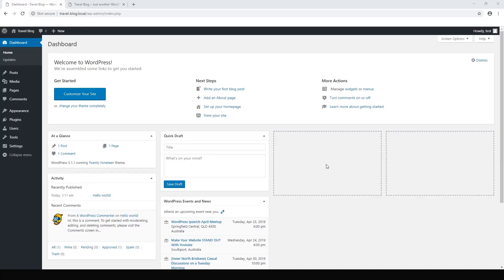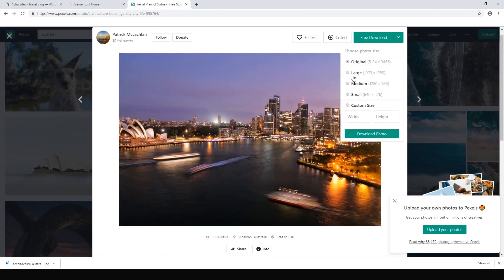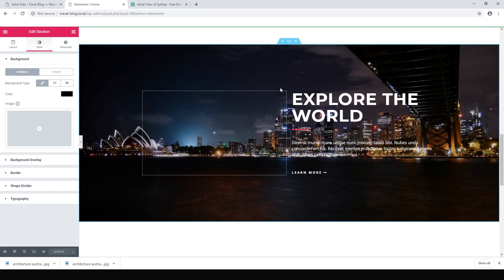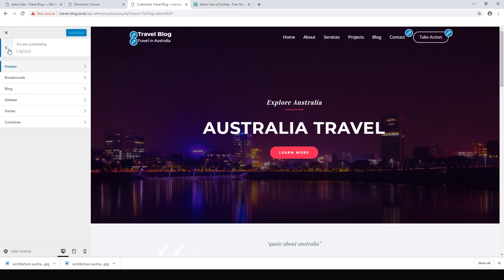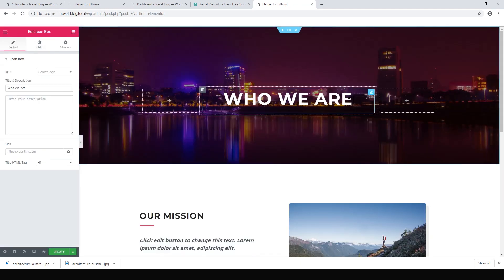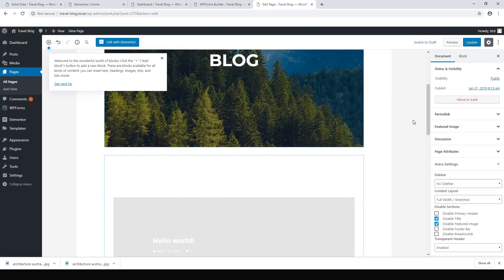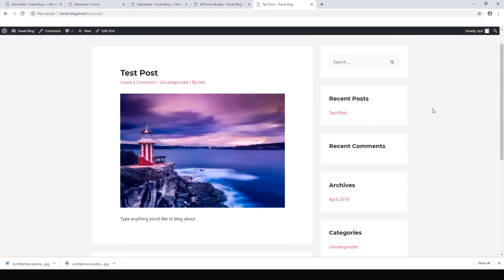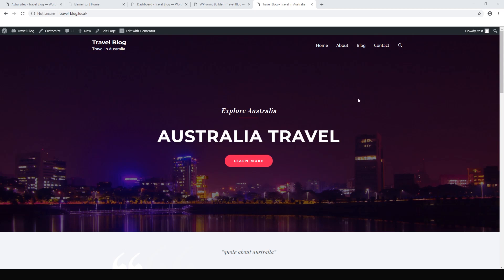Astra Starter Site Tutorial - Elementor Step by Step guide, Build a Travel Blog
1. Installing the Astra Theme

Click Appearance, themes, click 'Add New', and then search for 'Astra'

Click 'Get Started' and wait for it to activate

Select 'Elementor' as your page builder

You can now view the Astra Starter Sites, select the 'Free' tab to view all the free options. At the time of writing this there were 40 to choose from!
For our example we use the 'Outdoor Adventure' starter site. Click it, then click the 'Import Site' button.

Wait a few moments for the site to import. When it's done, click 'View Site'

2. Editing WordPress Pages with Elementor

Click 'Edit with Elementor'

This loads up the Elementor page builder. From here you can edit  and text by clicking on it and changing it live on screen.

You'll need nice high quality images for your site. You can find free ones over at pexels.com. Search for the type of image you want and download them as 'large' size if possible. You'll want to have around 10 images to start with when making your site.

To change a background image in Elementor, click the blue tab on the top of the section. On the left sidebar, click the 'Style' tab.

You'll see the background image thumbnail in the sidebar. Click delete, and click the + icon to add a new image.

From here you can upload new images to your media library.  Drop your files in to upload them to the library. Also, you can choose images that are already in the media library.

Select the image you want to use for the background, then click 'Insert Media'
In Elementor, you can edit what the buttons do by selecting them. In the example, we select the 'Learn More' button. Under the 'Content' tab in the sidebar there is a link option. Paste any URL in your site here. The button will link to that page when clicked.

Changing regular images on the page is simple. Click the image, and its thumbnail will appear in the sidebar. Click delete and add a new image with the (+) icon.

3. Background Overlays
Background overlays are useful when you want to display text over an image. In our example video, the 'Explore the World' section uses a black background with
an overlay image.

Click the blue section tab, then click 'style' in the sidebar. You can click the color button to change the color and adjust its shade and transparency.
Clicking the 'Background Overlay' tab, you can choose a new image and adjust its opacity. Moving the slider to the right (1) makes the image opaque. Moving it to the left makes it transparent so the black background color comes through. This makes the image appear darker so that white text is more readable.
Save any changes along the way by clicking 'Update' on the bottom of the Elementor sidebar.

4. Customizing the Astra Theme

You'll need to customize some parts of your site using the theme customizer. From your dashboard, click appearance, then customize.

To change the site title and tagline you can click the blue pencil icons or follow the menus. Click layout, header, then site identity.

The sidebar will show fields where you can edit parts of your header. Set your title and tagline here. Click 'publish' to save any changes.

In our example video, we change the 'Take Action' button to a search icon. Either click the blue pencil icon, or follow the menus. Go to layout, header, then 'primary header'. You can now change the 'Last Item in Menu' to whatever you prefer.

We can customize the header menu itself from the 'Menus' tab in the sidebar. Then click 'Menu'. Also, you can get there by clicking the blue pencil icon then click 'edit menu'.

Click the 'Add Items' button. You can remove any parts of the menu you don't need. In our example, we remove the 'Projects' and 'Services' page that come with the starter site. Press the red 'x' buttons to remove them from the menu.
Next you'll edit the footer, by selecting Layout, Footer, then Footer Bar. You could also scroll to the bottom and click the blue pencil icon in the footer!

You can change the 'Section 1' and 'Section 2' custom text to whatever you prefer.
Don’t forget to hit 'Publish' to save any changes!

5. Making a WordPress Contact Form

Your 'Contact' page includes a contact form. You'll need to configure the contact form for it to work.

From your WordPress dashboard, click 'WPForms'. Under 'Contact Form 1' click Edit, click the Settings icon, then click the notifications tab.
You can change this to any email you prefer to receive the form notifications from.

The 'From Email' is important. This needs to come from the same domain your site is on.